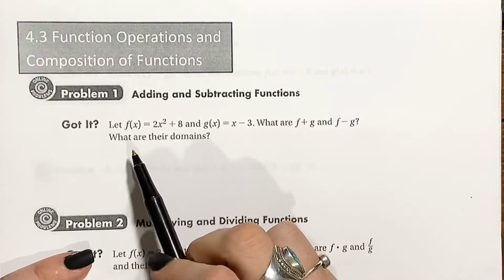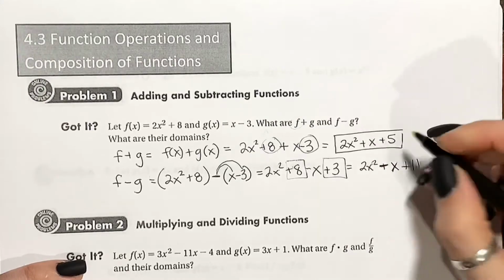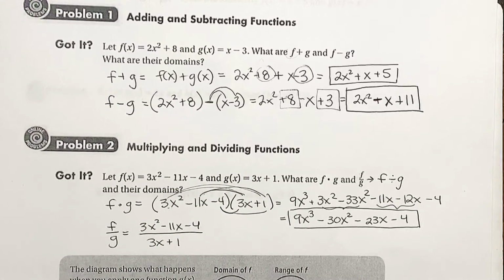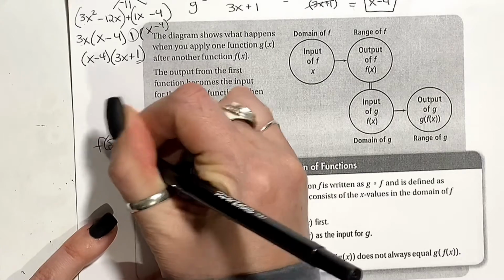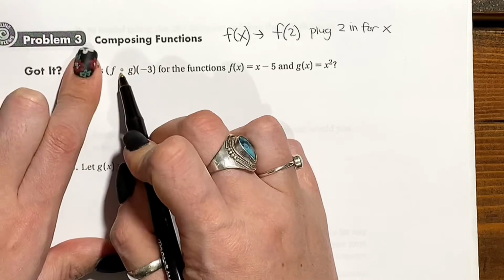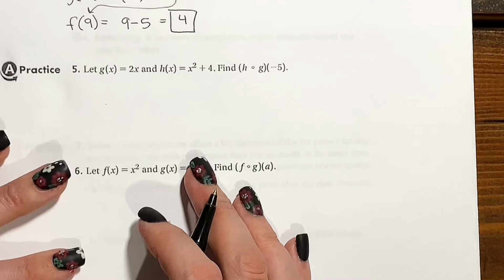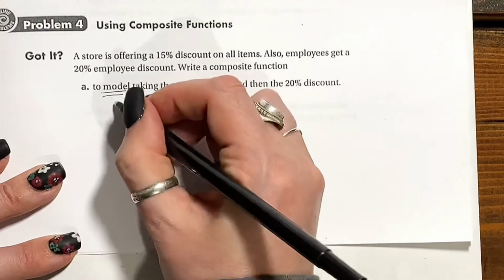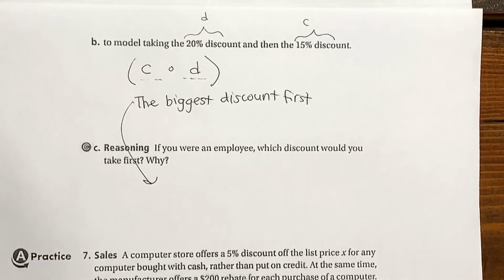Sec3 4.3: Function Operations and Composition Lesson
Learn the notation for function operations (add, subtract, multiply, divide) and also an introduction to function composition.